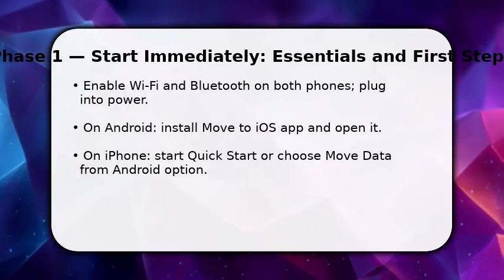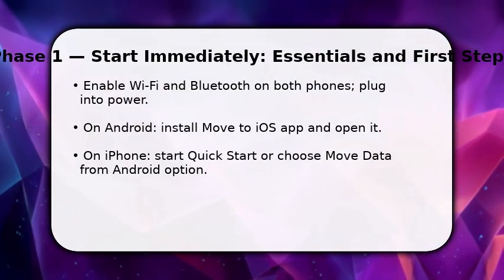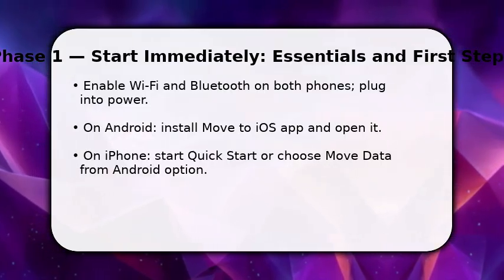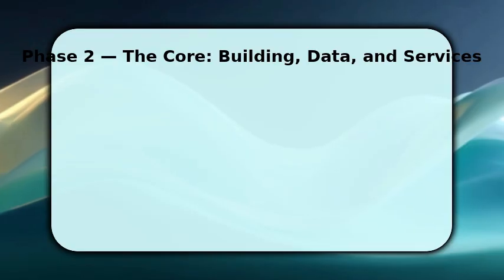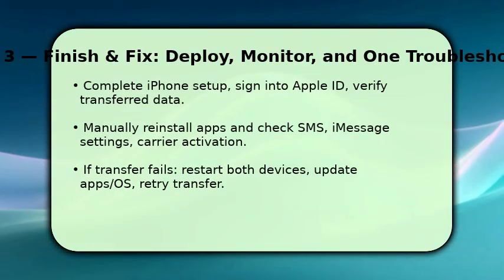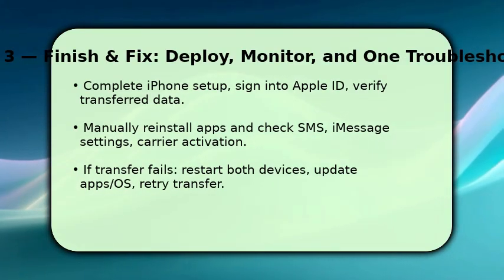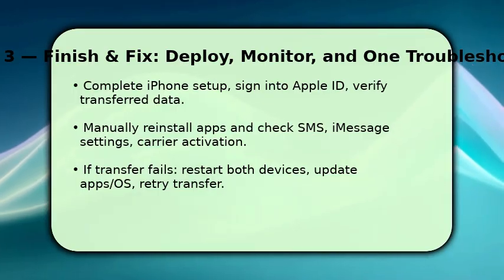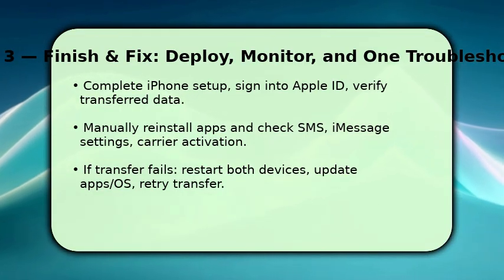How to Link Android Phone to Iphone (full Guide)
How to Link Android Phone to Iphone (full Guide) | 🔒 Surfshark VPN Deal — Stay private and secure. $1.99/mo + 3 Months Free ▸

Discover the step-by-step process of linking your Android phone to an iPhone with our comprehensive guide. Learn how to transfer data, contacts, and more seamlessly between devices.